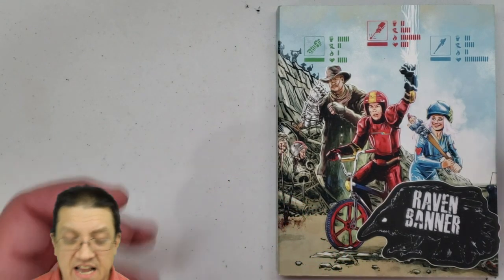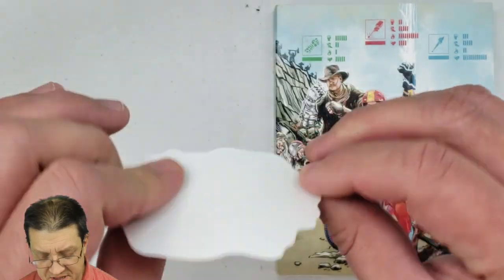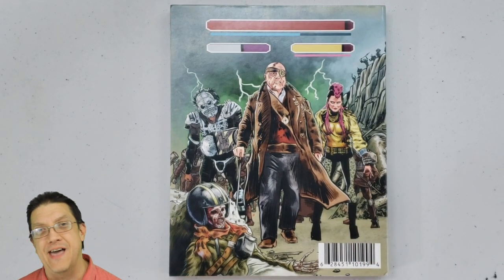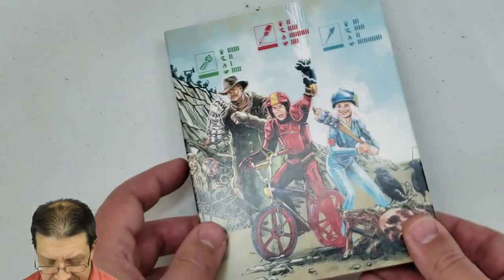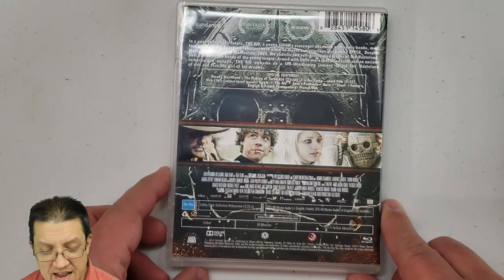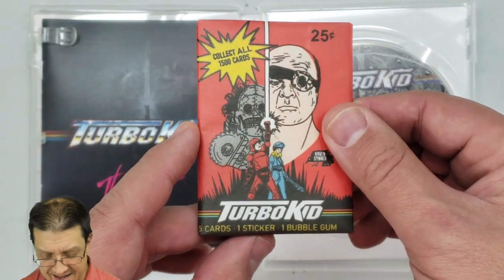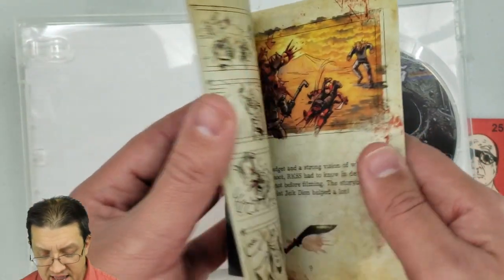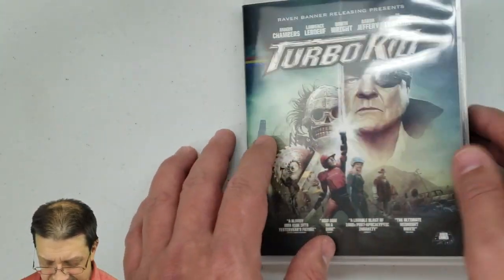Turbo Kid (2015) Limited Blu-ray Release - The Final Cut Diskovery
Raven Banner recently re-released Turbo Kid with a special limited edition slip cover. Find out our thoughts and if you should get it for the Turbo Kid fan you know.